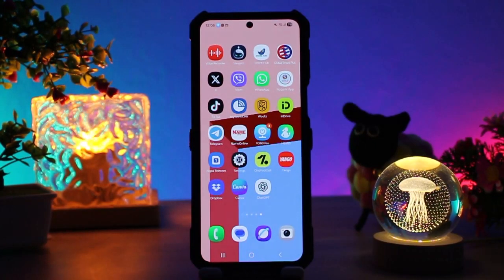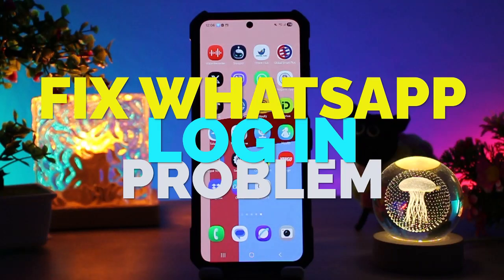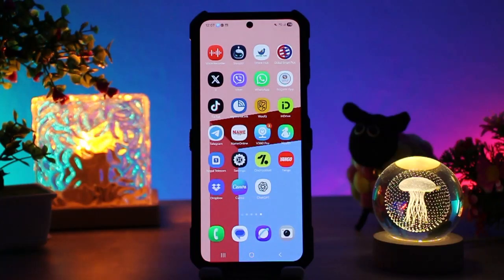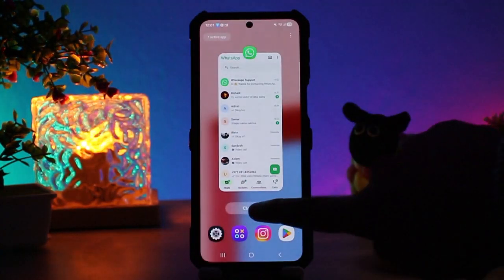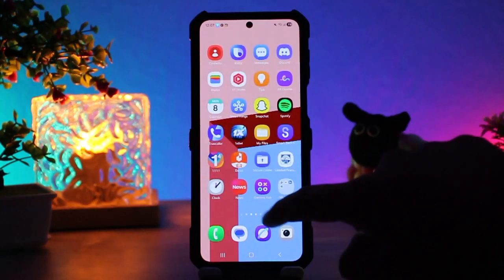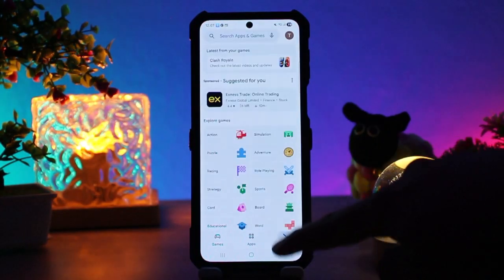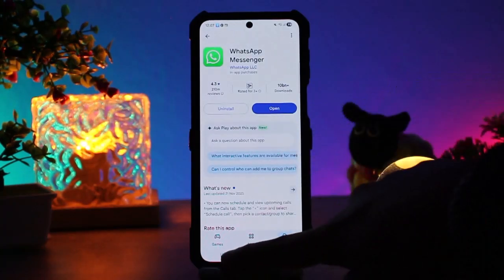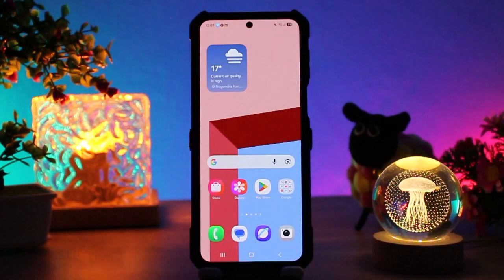How to Fix WhatsApp Login Problem Step by Step - Here's How You Can Do It // 2026 Edition